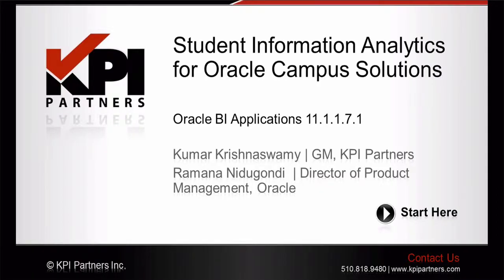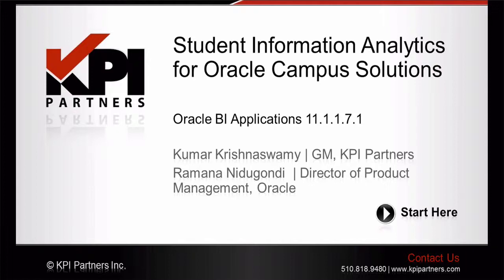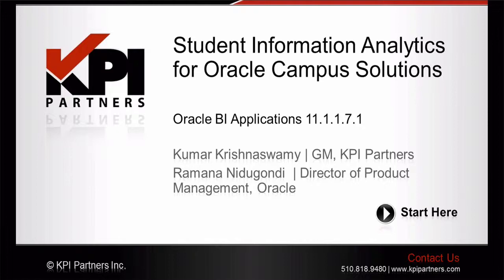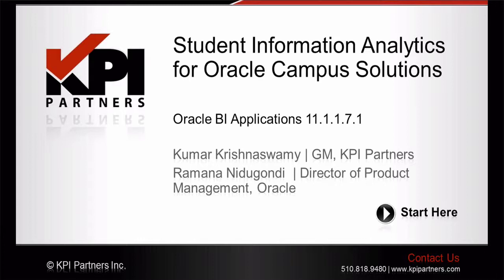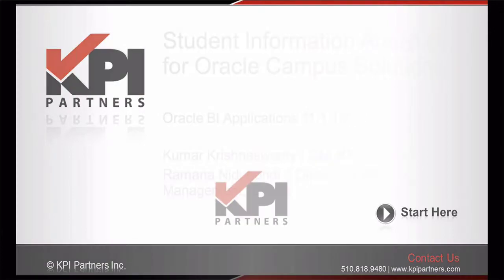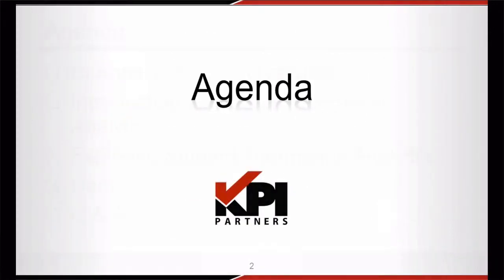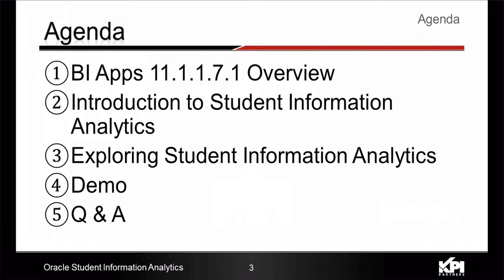PT 1: [Student Information Analytics for Oracle Campus Solutions]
... Addressing The Challenges Of Modern Educational Institutions

Oracle's PeopleSoft Campus Solutions is the leading student management solution for educational institutions.  The software suite provides institutions with support for the full student life-cycle as well as supporting the "business" of education.

Join team members from Oracle and KPI Partners for this virtual event that provides an overview of the analytical application for Student Information Analytics.

Guests:
Kumar Krishnaswamy, KPI Partners
Venkataramana Nidugondi, Product Manager, Oracle